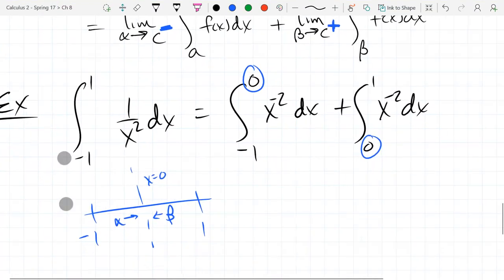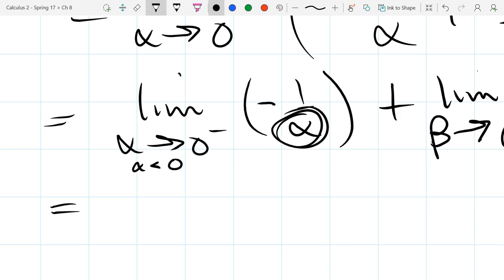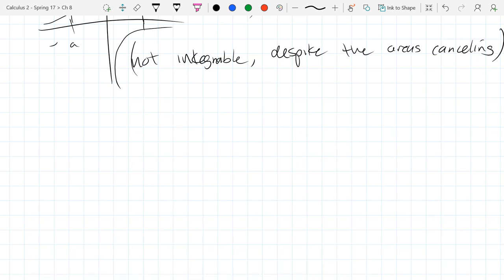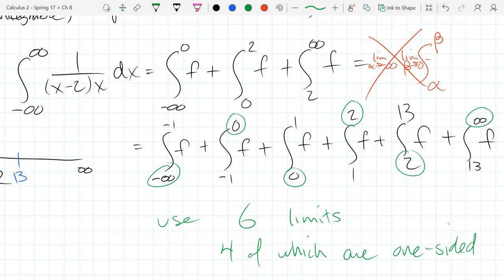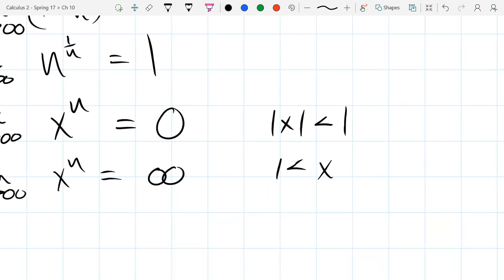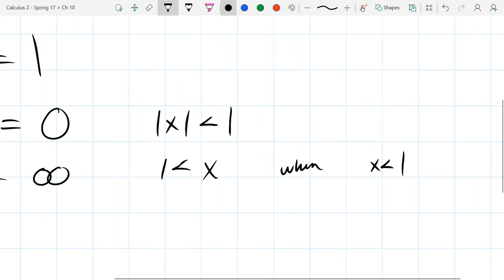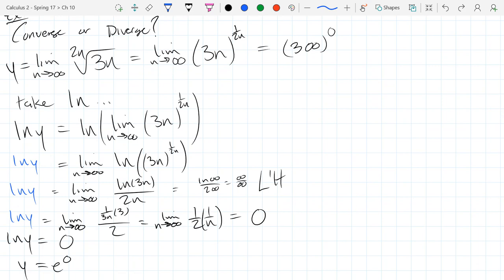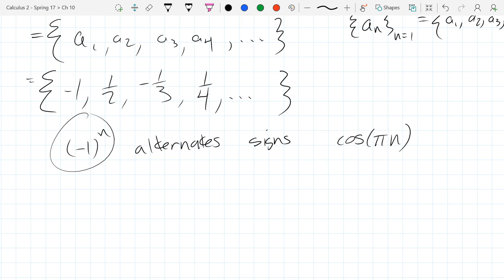Chris C's Calculus 2 lecture 2017 05 23